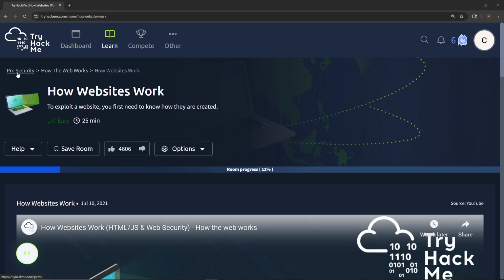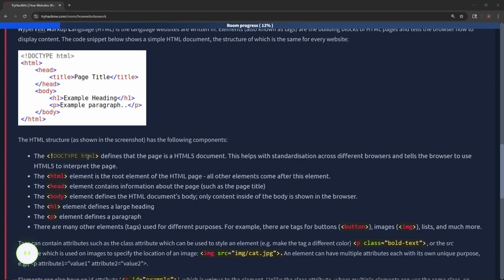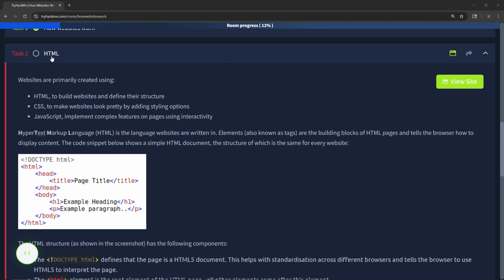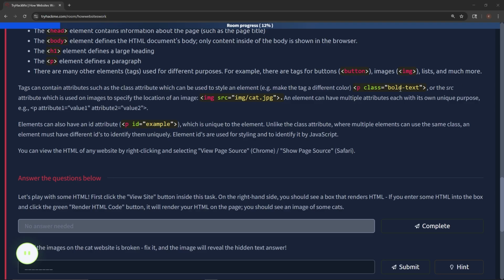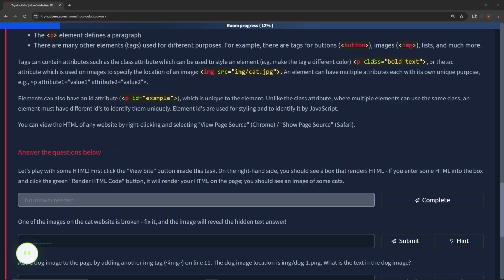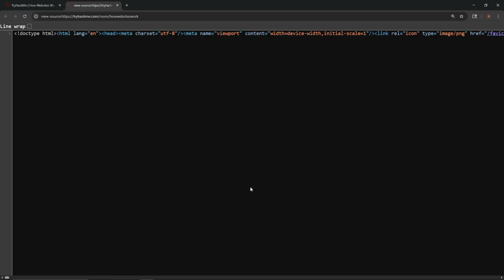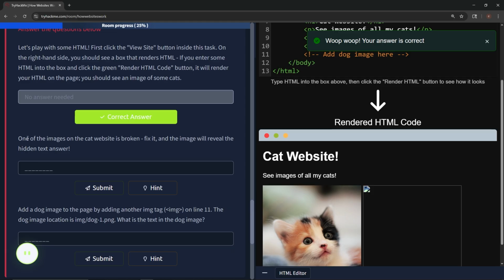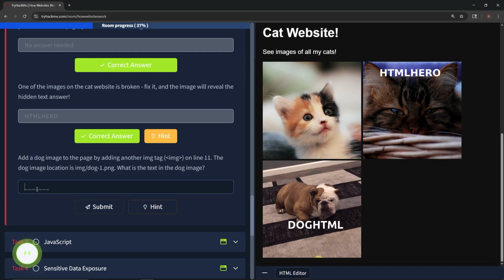TryHackMe - Pre Security | How the Web Works: How Websites Work - HTML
🌐 HTML Explained: The Building Blocks of Every Website! | TryHackMe 🌐

Welcome to the "How Websites Work" room, part of TryHackMe's "How the Web Works" module! In this video, we're diving into Task 2: HTML. We'll explore the foundational language that gives every website its structure and learn how to view and even edit it.

HTML, CSS, & JavaScript: The Web's Core Languages
I explain that websites are built using three core languages:

HTML (HyperText Markup Language): This is the fundamental language for creating web pages and defining their structure. It uses elements, or tags, as building blocks to tell the browser how to display content.

CSS: Used to style the website, making it look presentable with colors, fonts, and layouts.

JavaScript: Used to add complex, interactive features to a page.

Dissecting an HTML Document
I walk through the basic structure of an HTML document, which is composed of several key elements:

!DOCTYPE html: Declares that the page is an HTML5 document.

html: The root element that contains all other elements.

head: Contains metadata about the page, such as the title.

body: Contains all the visible content of the web page, like headings, paragraphs, and images.

We also discuss attributes like class and id, which provide extra information about an element for styling or JavaScript functionality.

Hands-On with HTML
Using the interactive lab, we apply our knowledge to a live example. We fix a broken image by correcting its file extension from JPG to JPG and then add a new dog image using a new img tag with the correct src attribute. This hands-on exercise demonstrates the power and simplicity of HTML.

We successfully answer the quiz questions, proving our understanding of these core HTML concepts and completing the task.

What's next? We're moving on to Task 3: JavaScript in our next video, where we'll explore how this language adds interactivity and dynamic functionality to web pages.

What's a website you think has a great HTML structure?